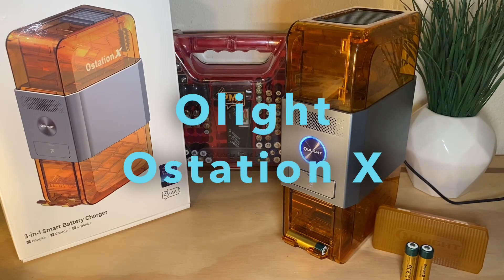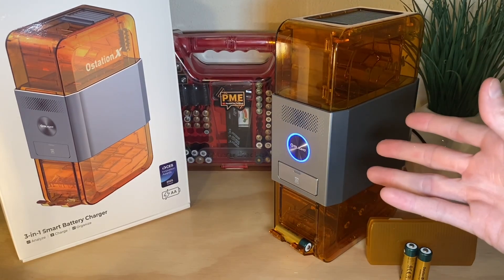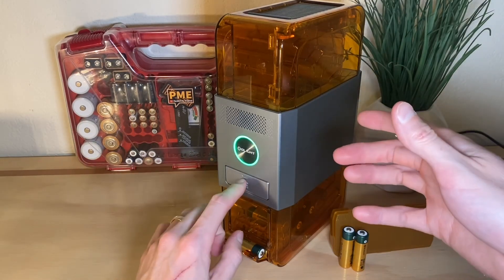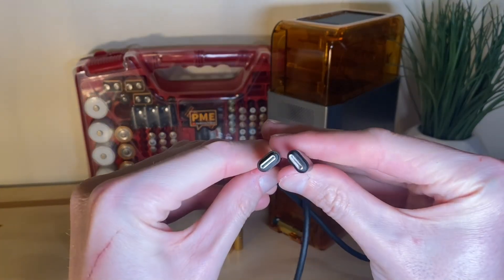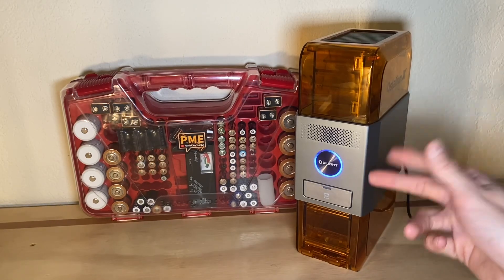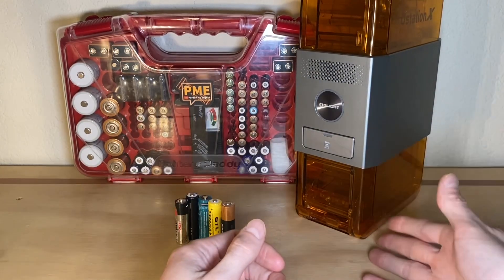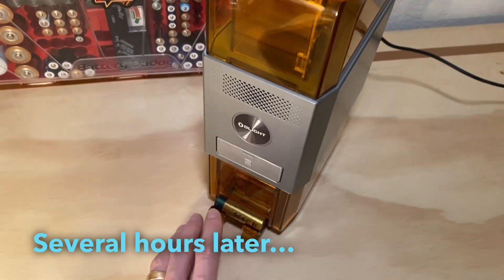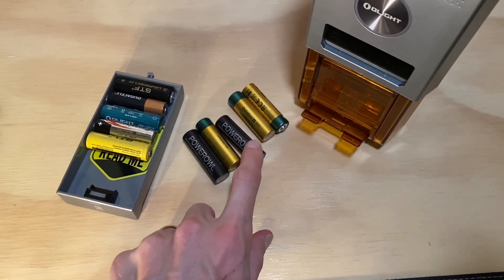Olight Ostation X - Review and Battery Test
In this video we check out the Olight Ostation, a 3-in-1 device cabable of battery testing, charging, and storage of AA NiMH batteries. In this video we go over its features and run a test using a variety of AA-sized batteries.

Got Mail?
Pardon My English
941 West I35 Frontage Rd Ste. 116 # 223